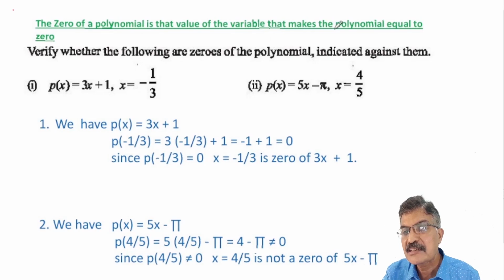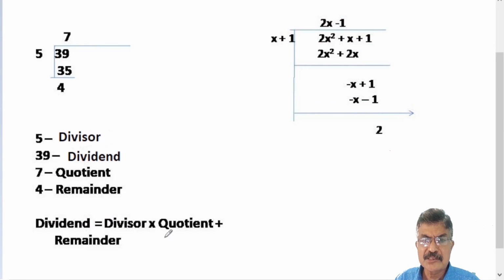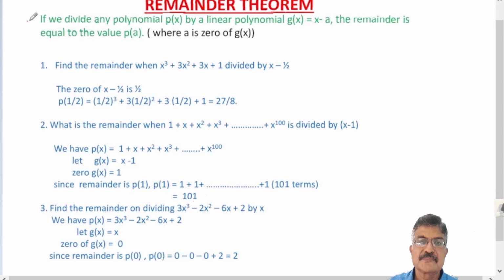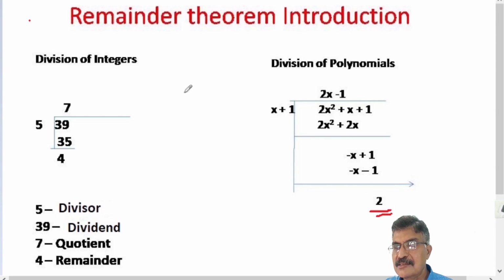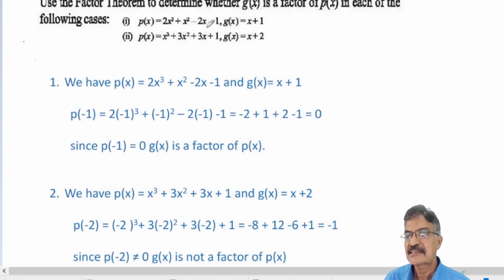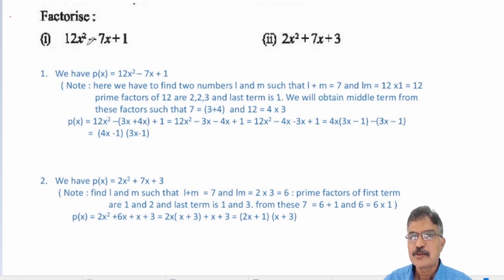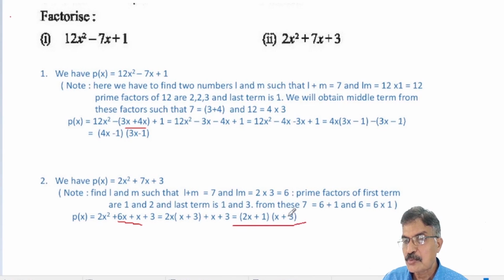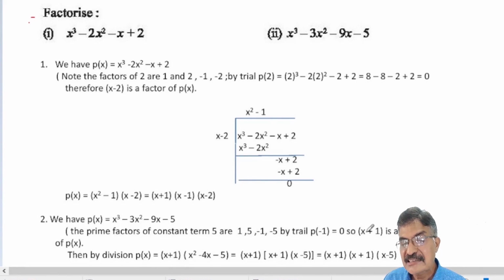polynomial part 2